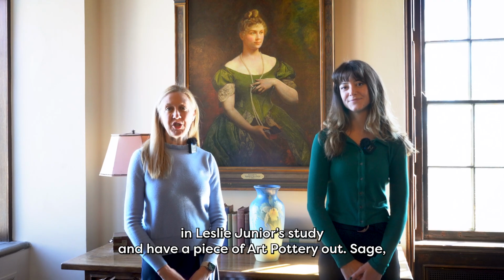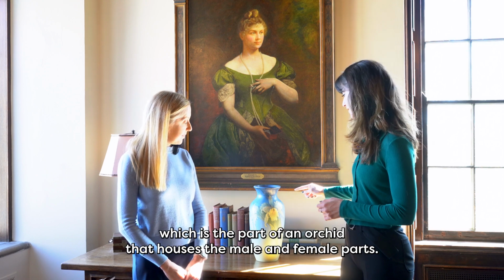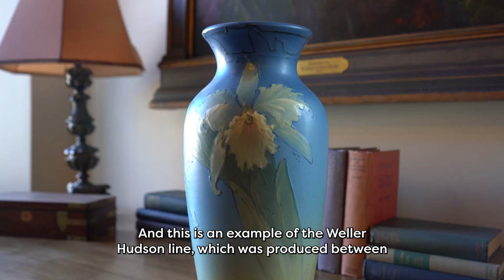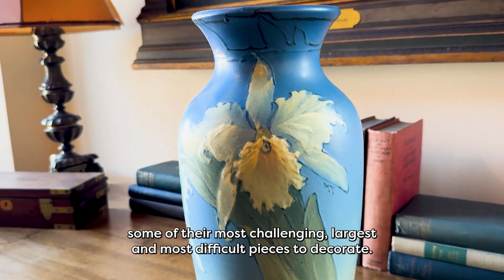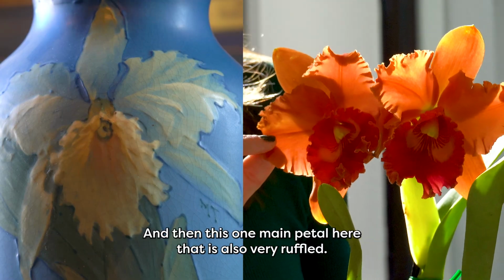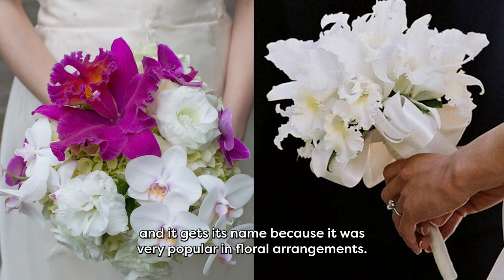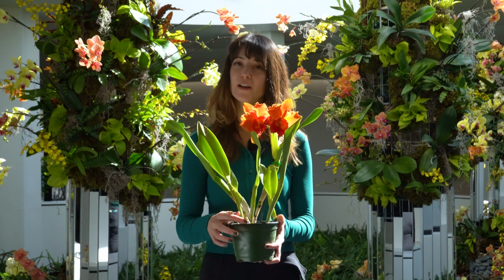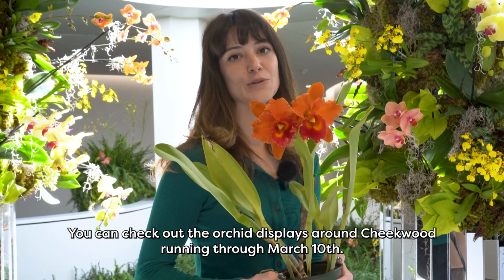For the Love of Orchids | Gardens & Galleries - Episode 1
For the love of orchids! 🌸 Welcome to the premiere episode of 'Gardens and Galleries' at Cheekwood.

Join Sarah Sperling and Sage McLain as they explore the fascinating world of Orchids and Art Pottery. Starting from Leslie Junior's study, they take a closer look at a beautiful piece of Art Pottery from Cheekwood’s permanent collection. They discuss its origins in Weller Pottery, dating back to the early 20th century and the orchid detail displayed on the vase. Then, they move to the atrium in Botanic Hall, where they examine a living Cattleya orchid and provide insights into its anatomy, care, and name history.